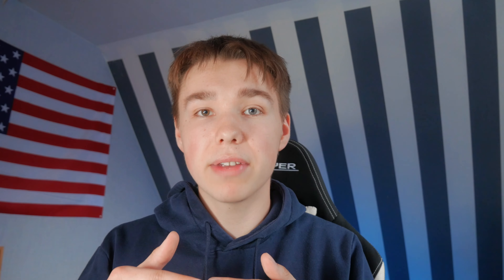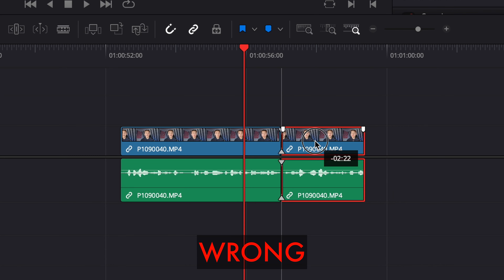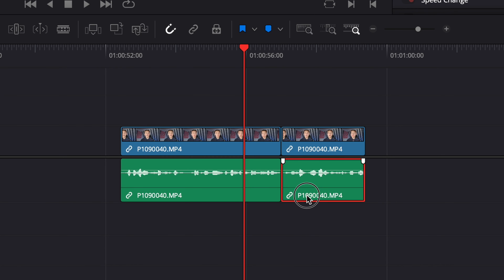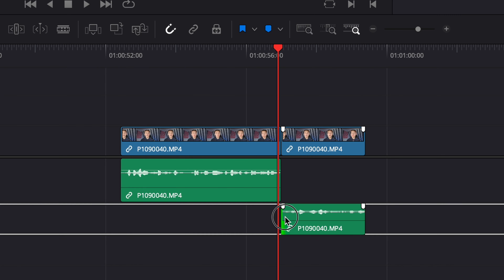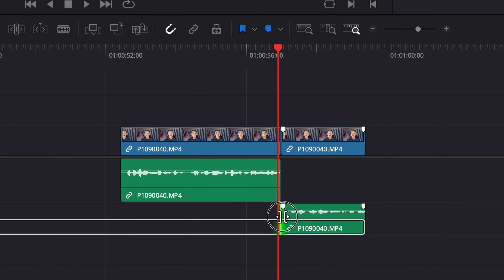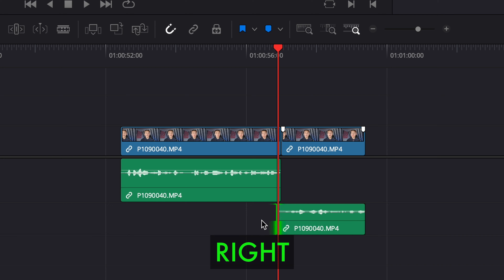Editing Techniques You Should Know! Quick Tips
How To Edit YouTube Videos? In this Video I'll give you some tips!

My Equipment:
- iPhone 12*
- Rode VideoMicro*
- MacBook Pro M1 (2020)*

2022 MBJ Media / John W.